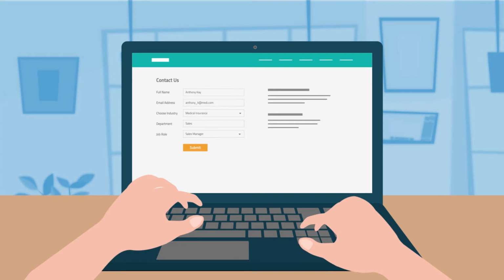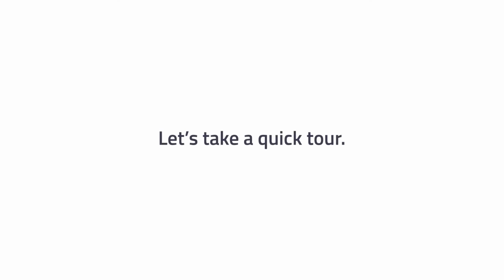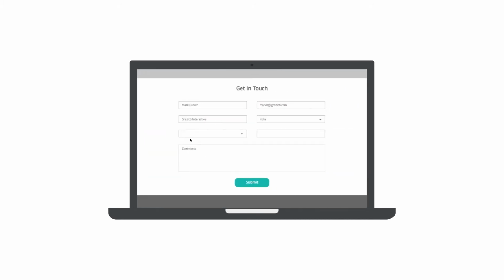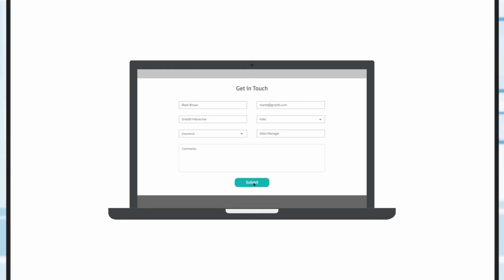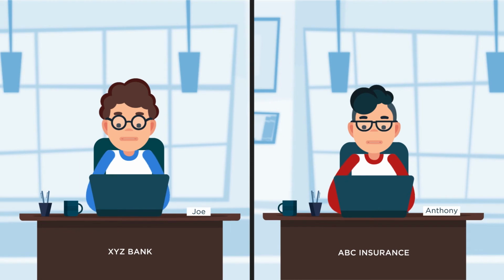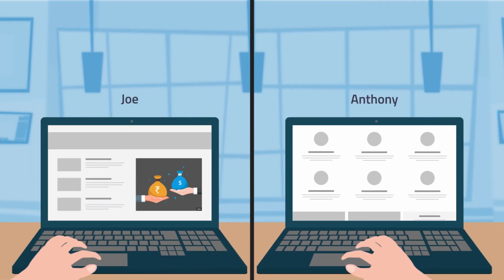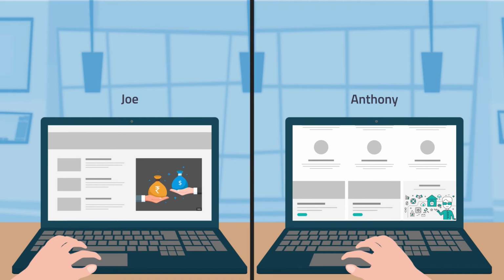Wordpress Marketo Connector | Grazitti Interactive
To scale your business and boost the productivity of your employees, you need to integrate Marketo with your WordPress site.